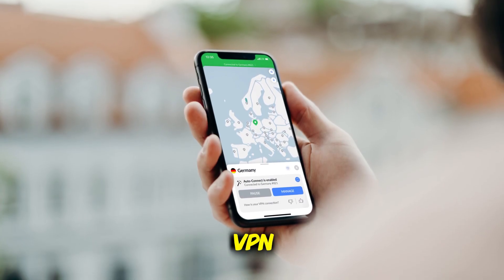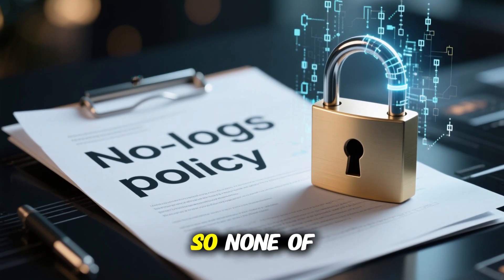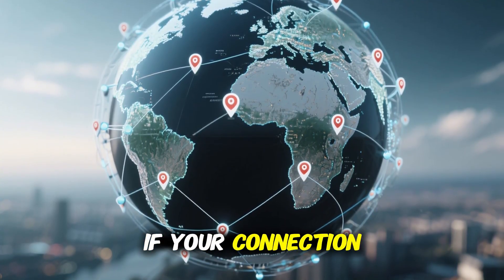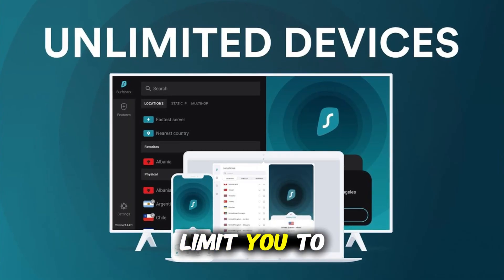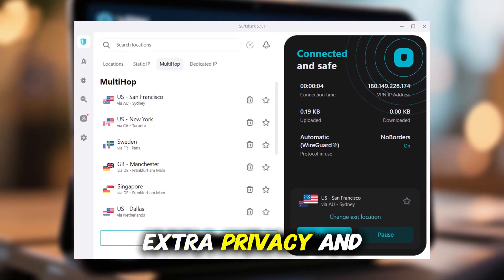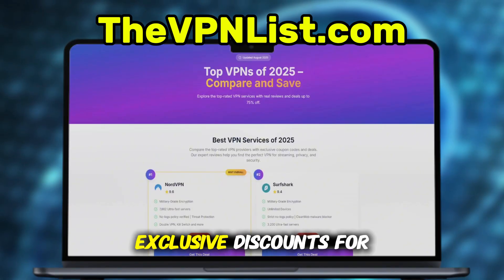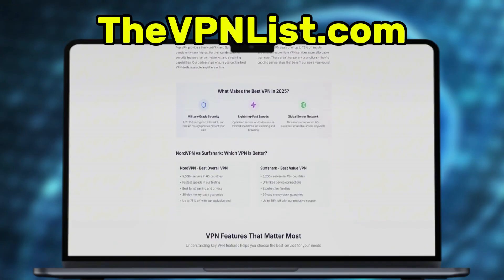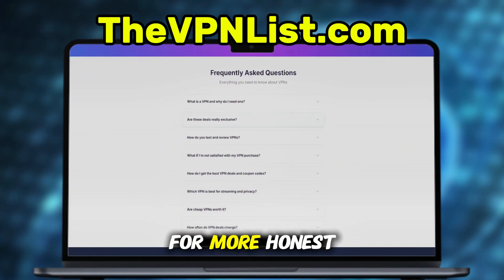Best VPN for PC/WINDOWS 2025 | Best VPN Options TESTED!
What is the best VPN for Windows in 2025? I test the top VPN apps on PC Windows 11 for speed, stability, and privacy. We compare kill switch behavior, split tunneling, DNS leak protection, and streaming access so you can pick the right VPN for your PC.